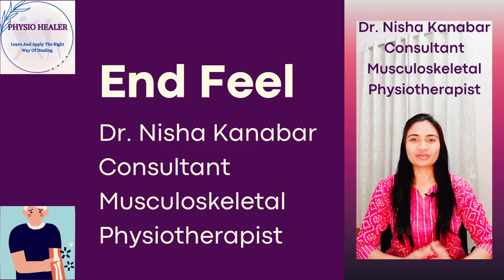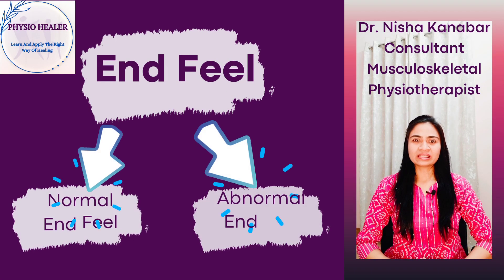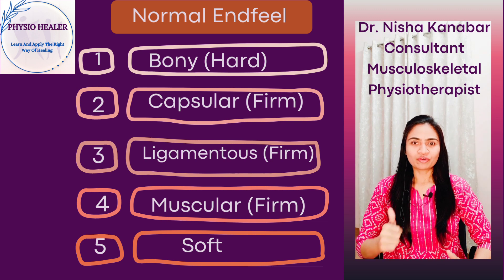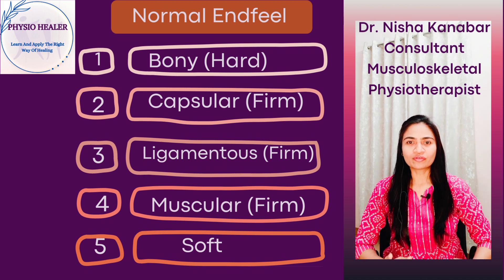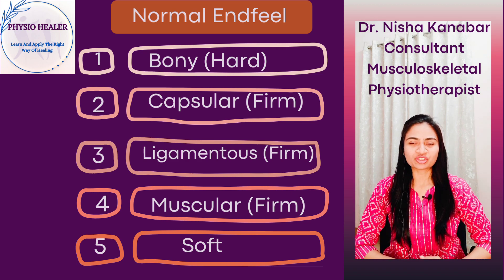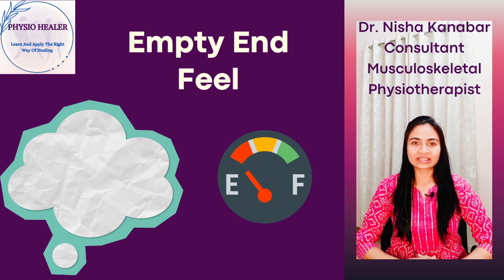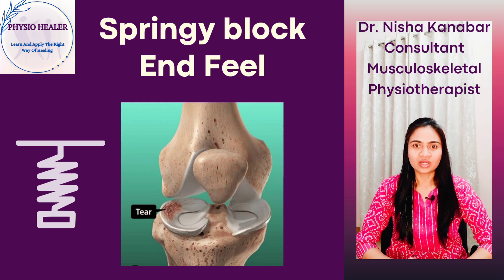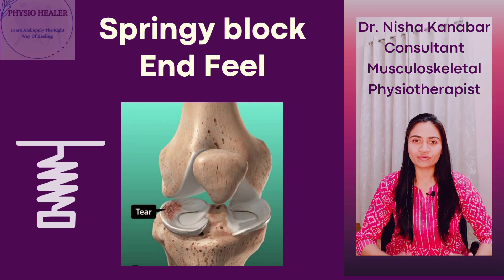End Feel| What is endfeel|Types of endfeel|Normal and Abnormal Endfeel|Significance|PhysioHealer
The "End Feel" is a type of sensation or feeling which the examiner experienced when the joint is at the end of its available passive range of motionie in assessment. There are multiple types of joint end-feels all of which are different for each individual.

The end of each motion at each joint is limited from further movement by particular anatomical structures.
The type of structure that limits a joint has a characteristic feel, which may be detected by the therapist performing the passive ROM.
This feeling, which is experienced by the therapist, as resistance or a barrier to further motion, is called the end-feel.
Here we have discussed what is endfeel, types of endfeel, normal and abnormal endfeel, examples of each endfeel, significance of endfeel and some tips for students while checking endfeel..

Physiotherapy assessment# Musculoskeletal assessment#musculoskeletal Musculoskeletal Physiotherapy # Muscle and bone health
To know more.. Follow us on